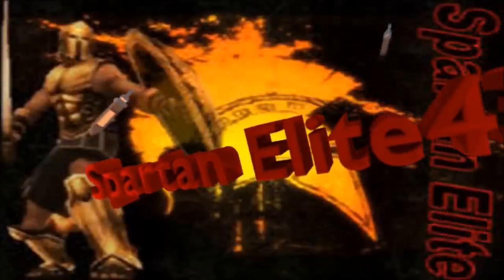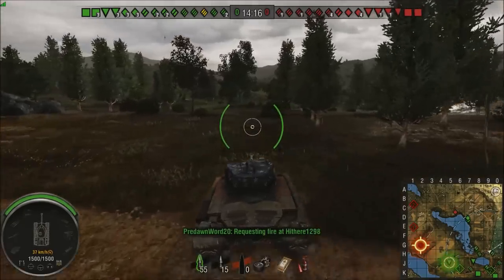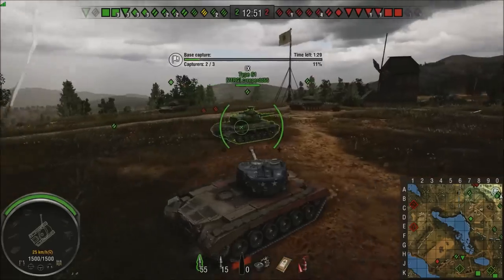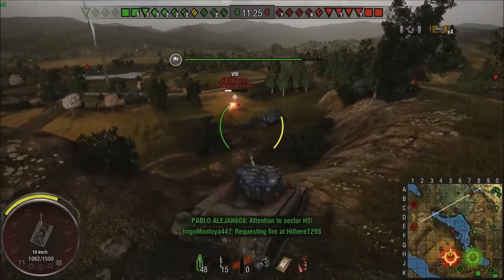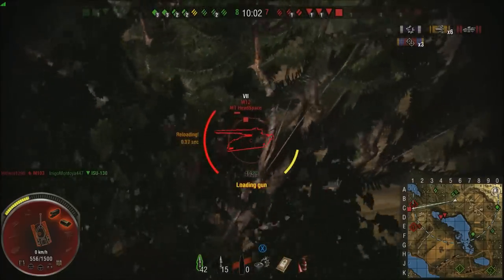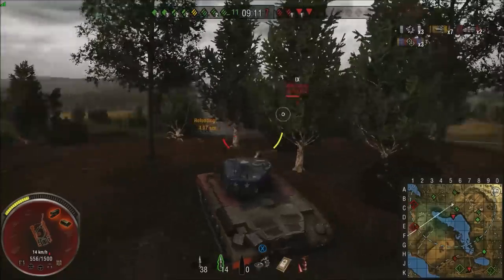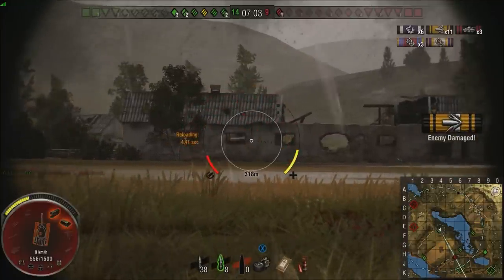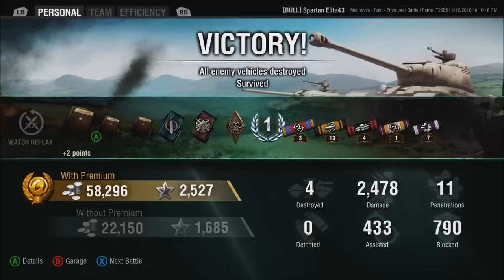Spartan's Honest First Look's: T26e5 The Patriot!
Check back every M-F at 7am Eastern time for new content!